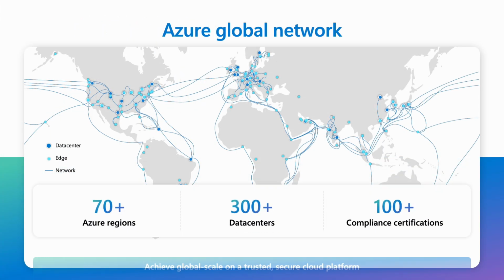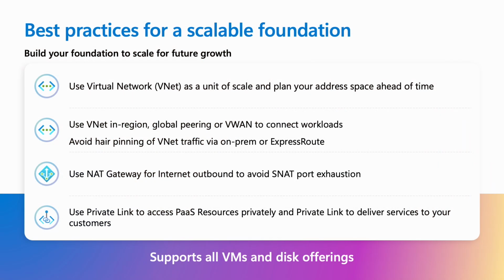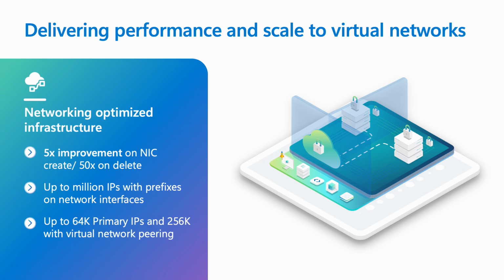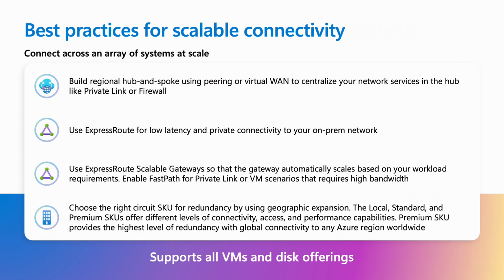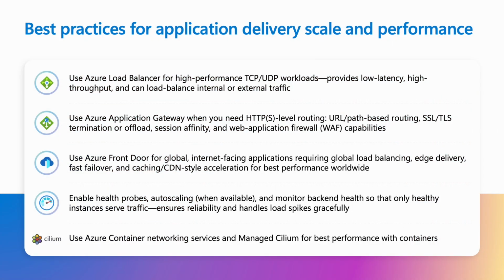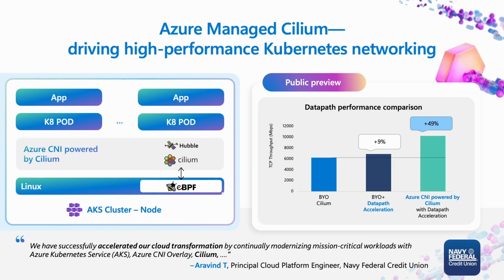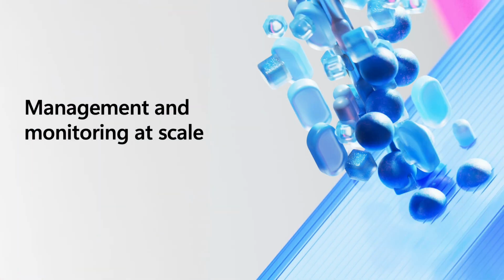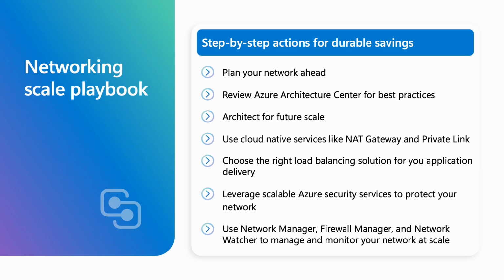Scale Azure networking: zone-redundant NAT Gateway, ExpressRoute, and VPN Gateway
Learn how to scale networking in Azure using best practices across connectivity, application delivery, security, and management—powered by Private Link, NAT Gateway, ExpressRoute, and more.

Explore more technical guidance and videos on the Azure Infrastructure as a Service (IaaS) Resource Center